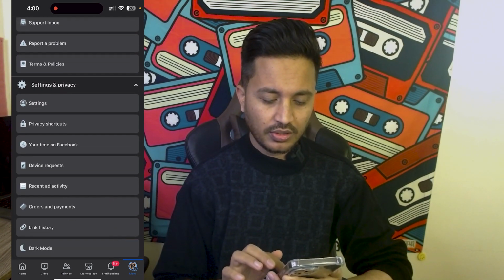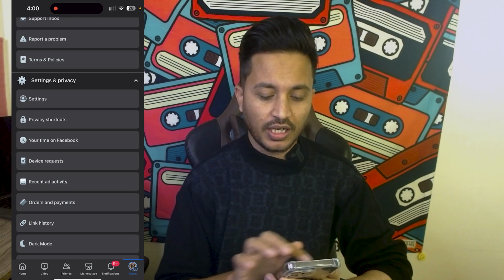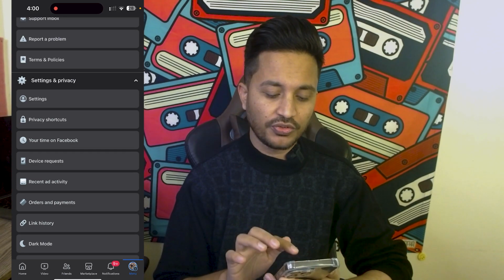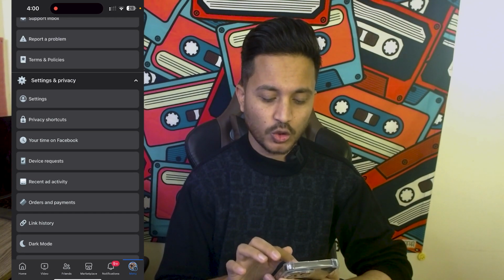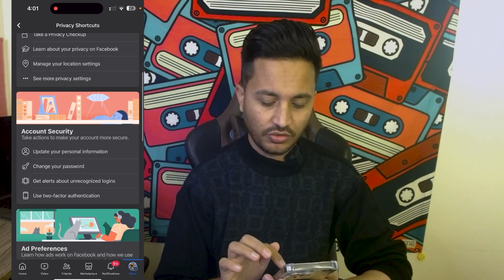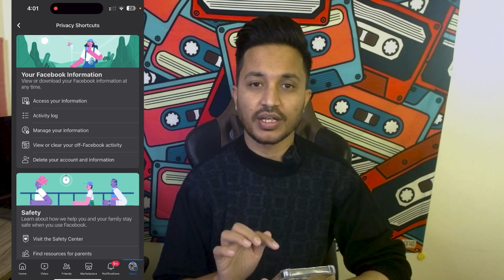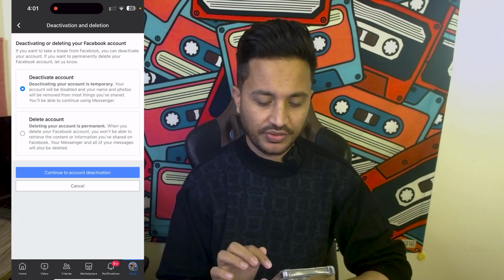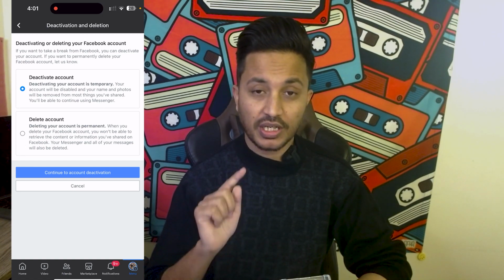Complete Facebook Account Deletion | Updated for 2026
In this step-by-step tutorial, discover the straightforward and updated method to permanently delete your Facebook account in 2023. Whether you've decided to take a break from social media or wish to part ways with Facebook for good, this easy-to-follow guide will assist you through the deletion process.

🔍 Are you seeking a hassle-free way to bid farewell to your Facebook account? Our comprehensive tutorial covers the most recent steps and insights to ensure your account deletion is seamless and permanent.

📝 From accessing your account settings to initiating the deletion process, we walk you through each essential step with clarity. Say goodbye to concerns about data retention or account reactivation – our method ensures the complete eradication of your Facebook presence.

🚀 Join countless others who have successfully removed their Facebook accounts using this simple yet effective method. Take control of your online presence and learn the easiest way to say goodbye to Facebook in 2023.

🔐 Protect your privacy and gain the freedom to move away from social media platforms with confidence. Watch now to learn the straightforward steps for permanently deleting your Facebook account.